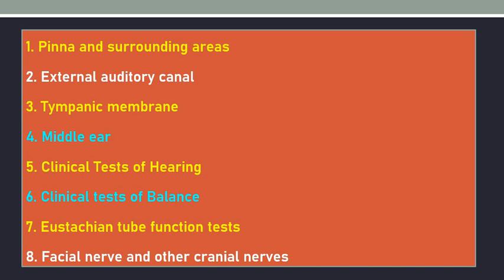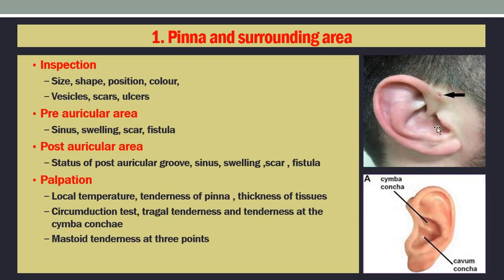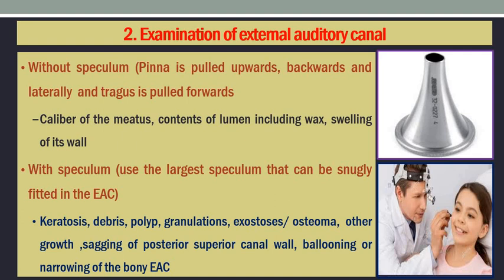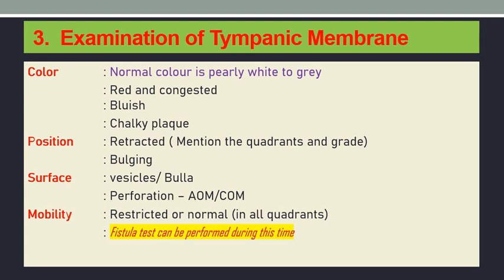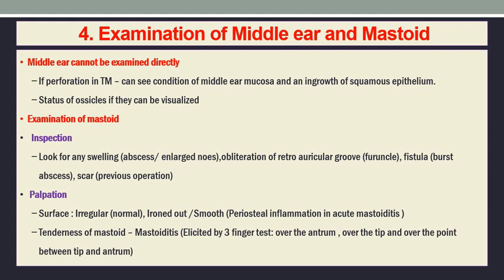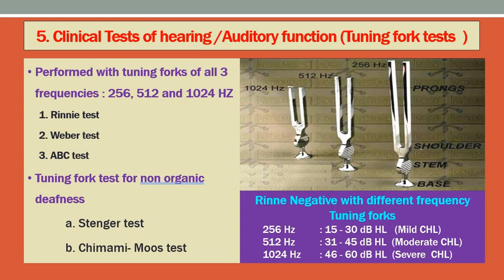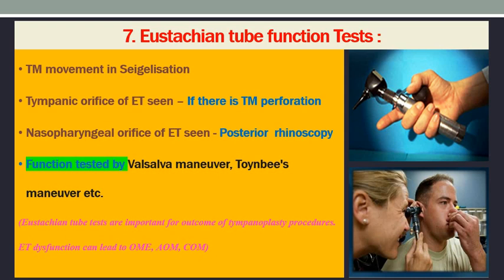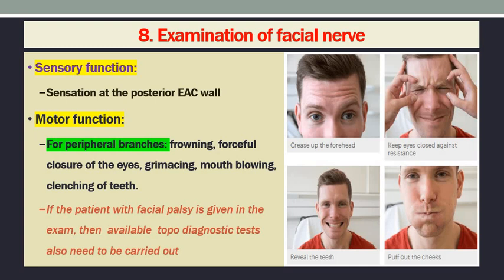Clinical examination of Ear // Dr. Krishna's ENT lectures // Dr. Krishna Koirala // ENT practicals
In this video, Dr. Krishna Koirala will be explaining the technique and steps of examination of ear.
This video will be useful to all the MBBS and MS ENT students who are appearing for the final Exam .